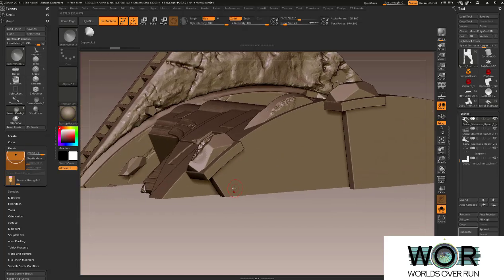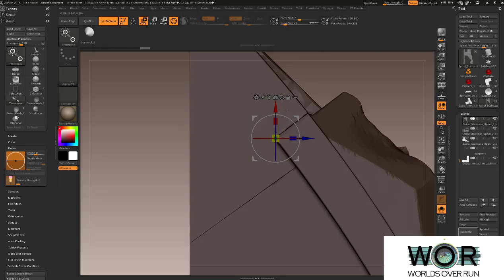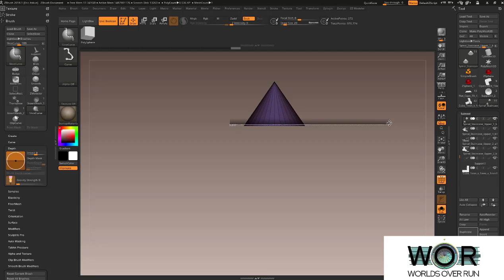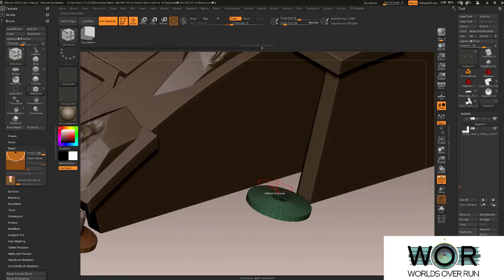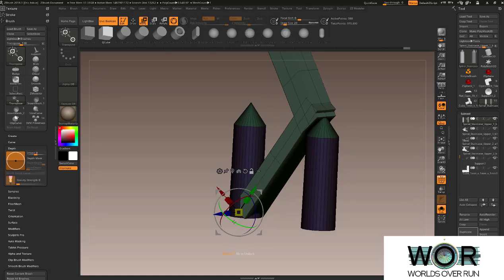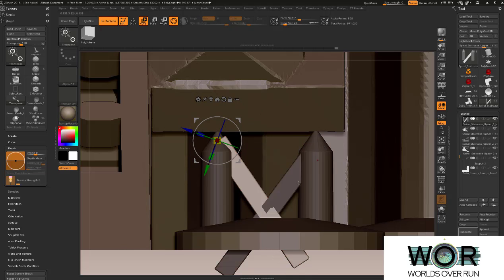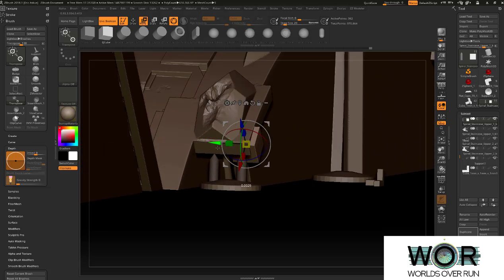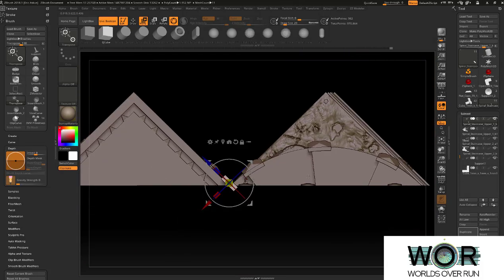3D Printed Model Supports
Hand placed supports for new upcoming Kickstarter.